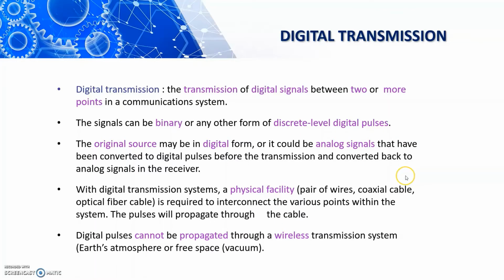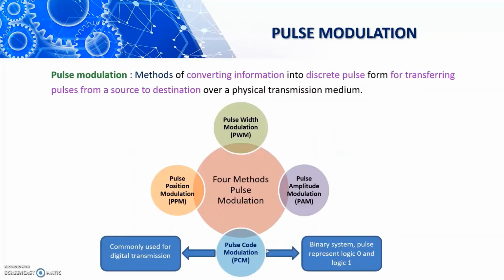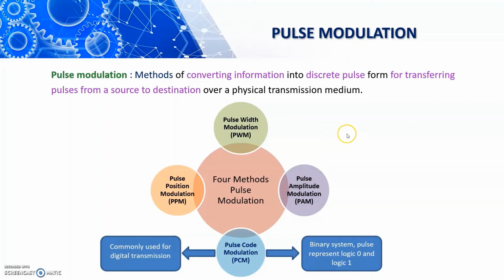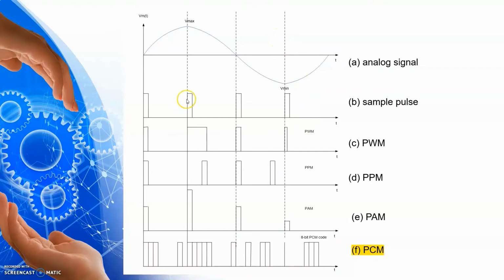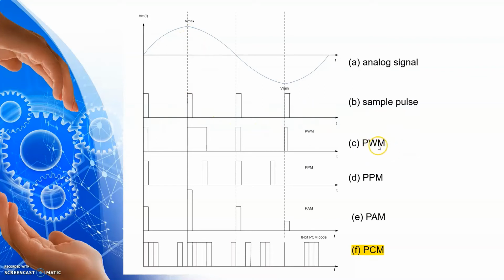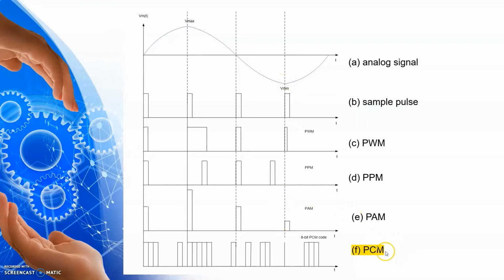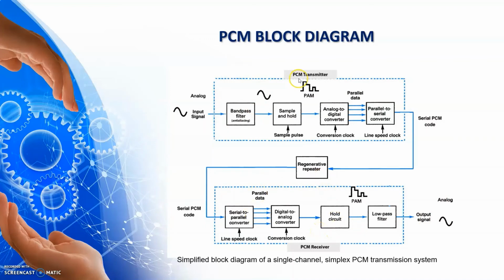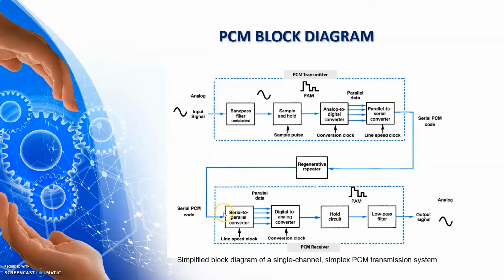Pulse Code Modulation (PCM) - Part 1